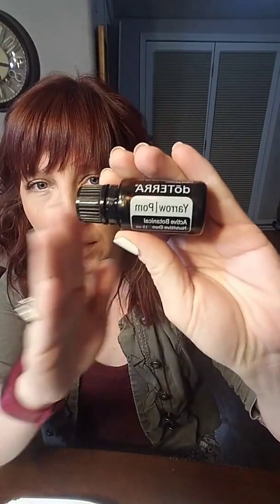Yarrow Pom...goal setting...and oils dreams.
Join me to learn more about yarrow pom and boosting your metabolism.

I also talked about goal setting and what you want your oils dreams to be. Enjoy